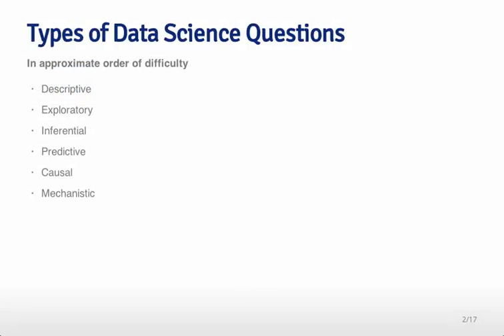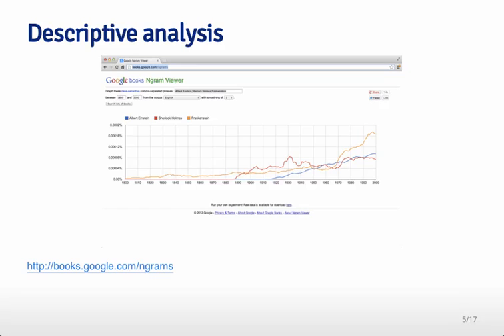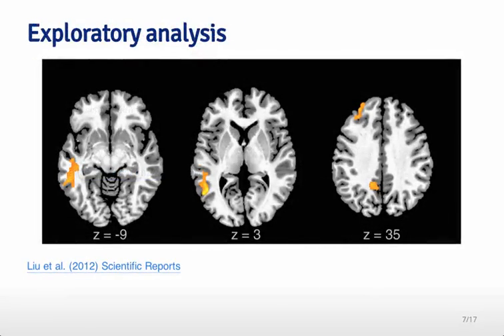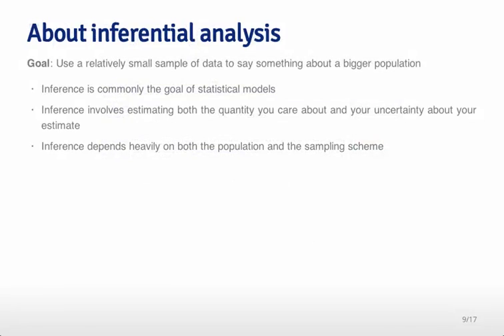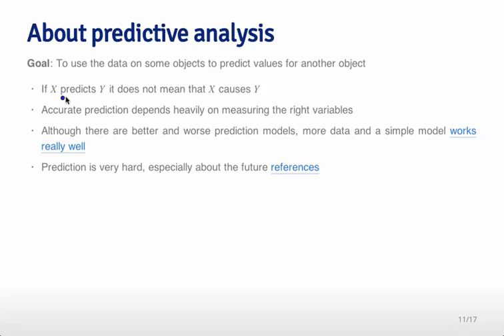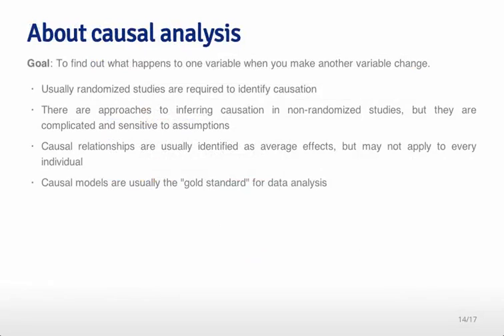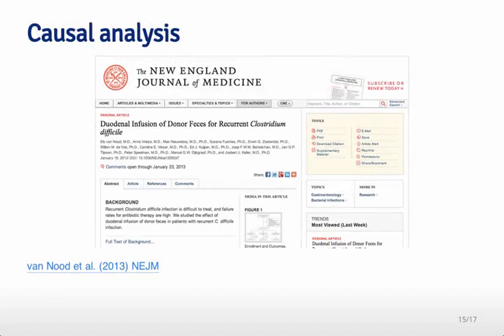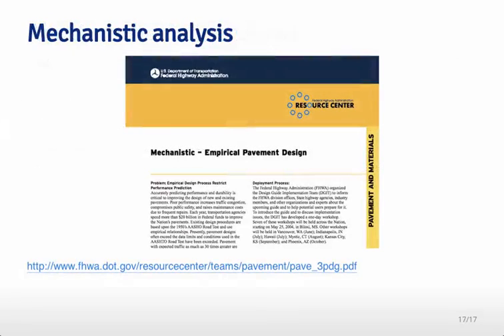Types of Questions